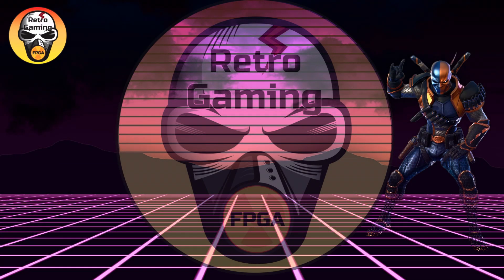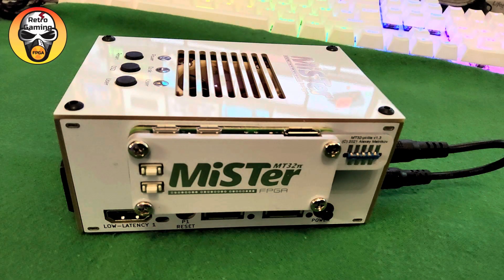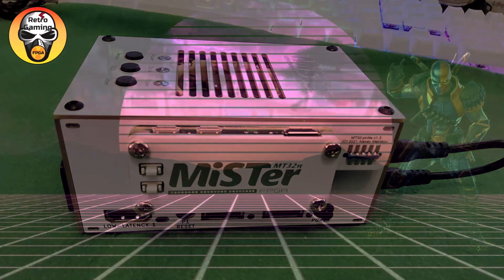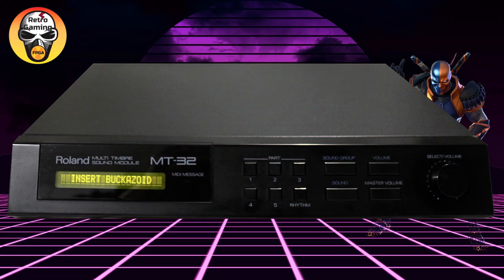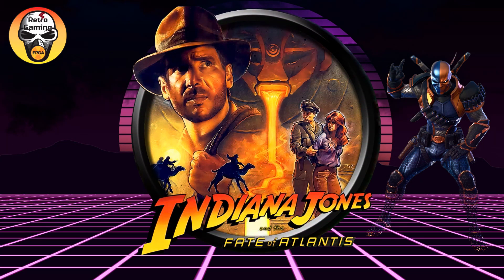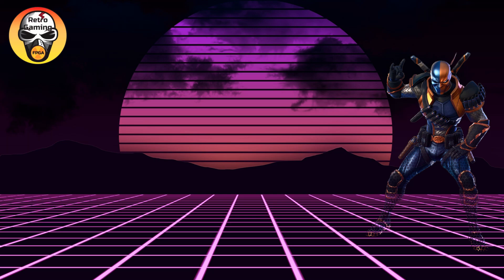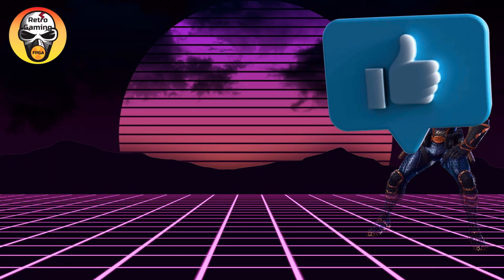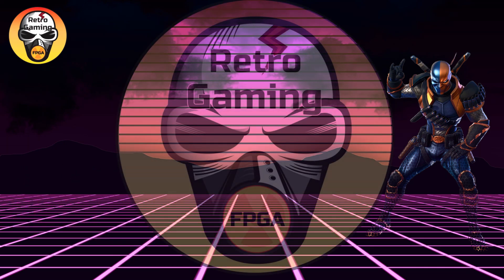NEWS - Mister FPGA MT32-pi addon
Today, we released the first of many games using the Mister FPGA MT32-pi hardware.